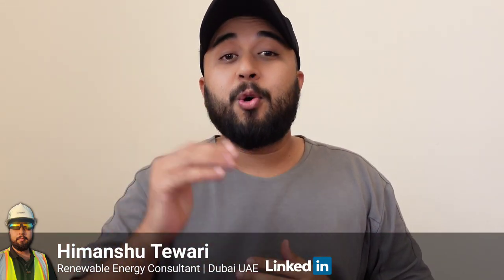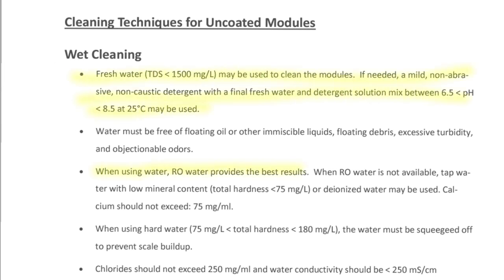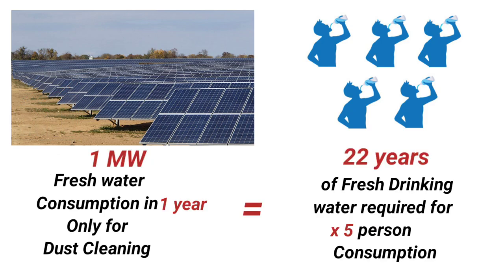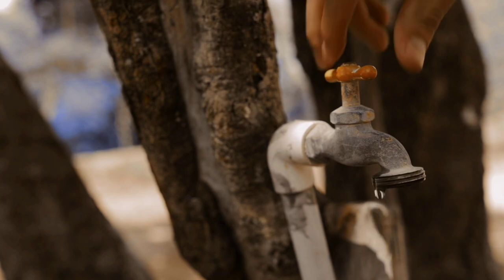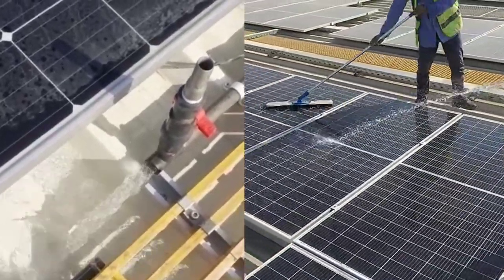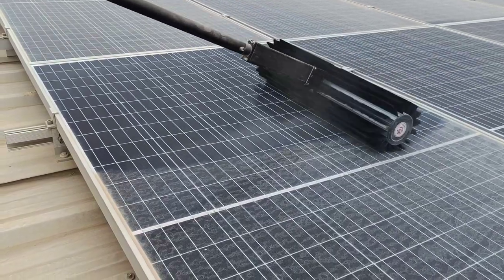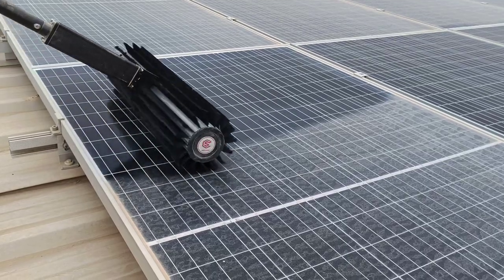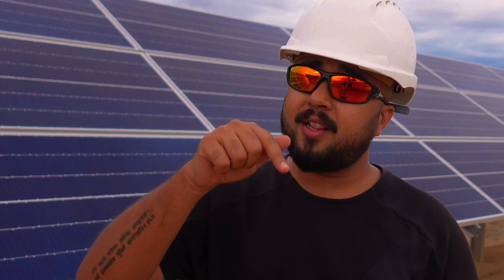Dark Side of Solar PV Industry We are in Danger | Dry Cleaning Solar PV Panels